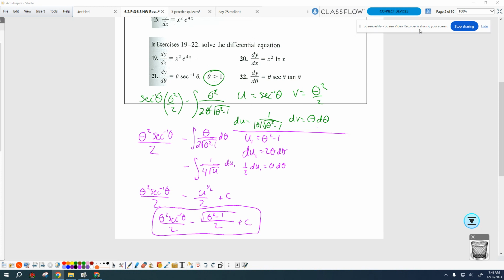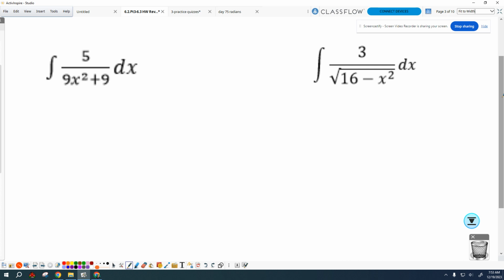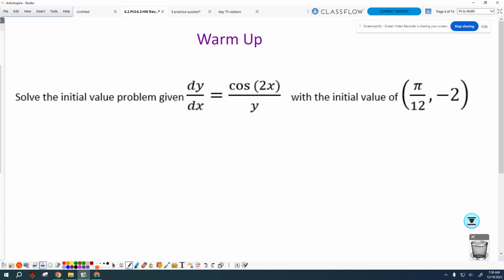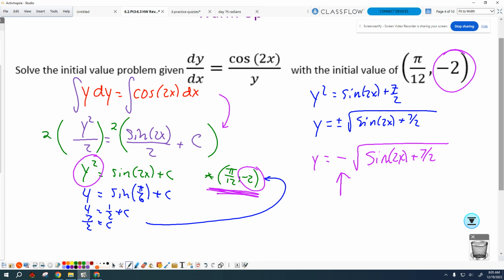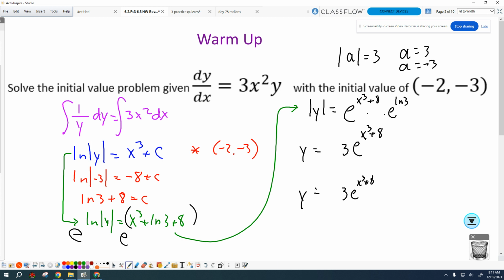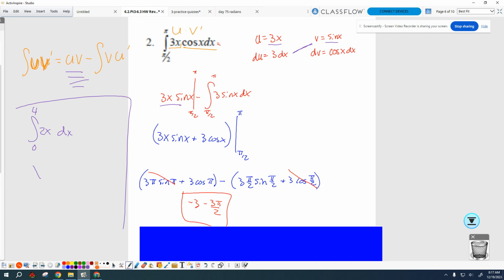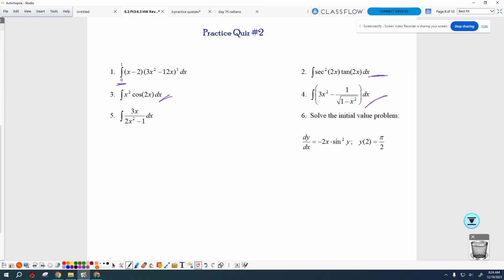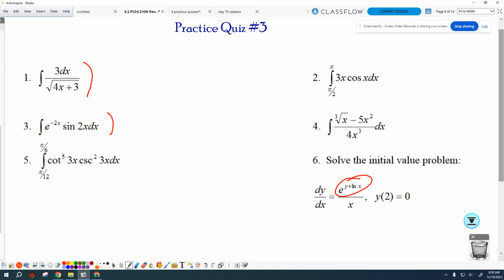12-19-23 Integration Quiz Review (weird wrinkles and tricky problems)